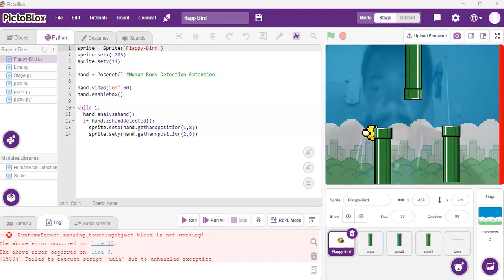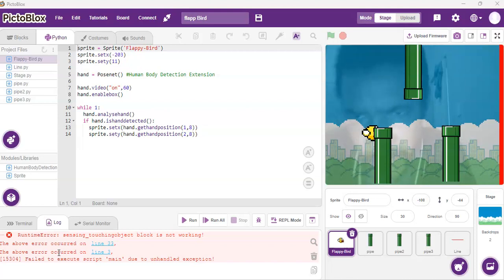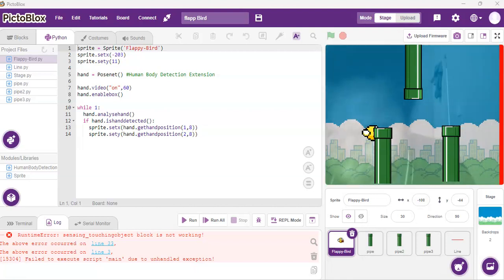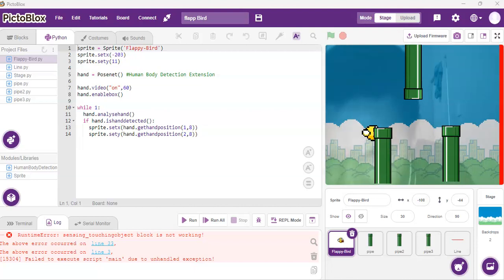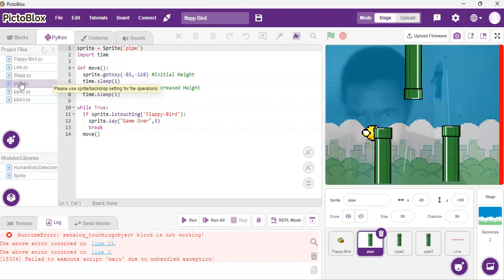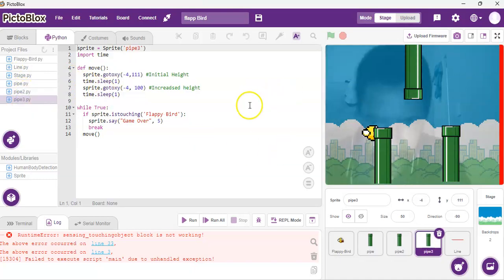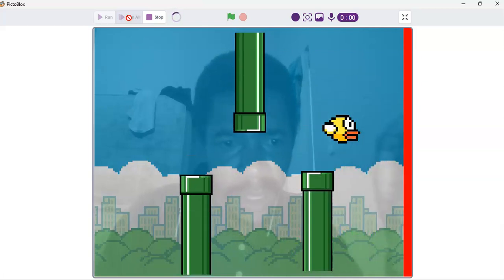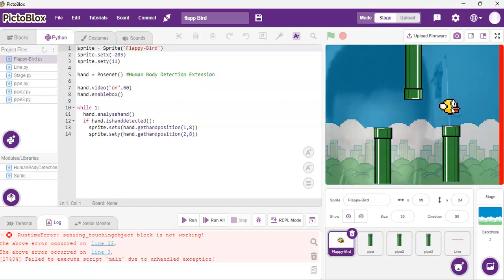Flappy Bird Game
Flapppy Bird Game using AI Powered Human Detection